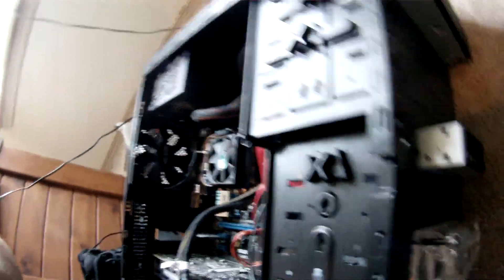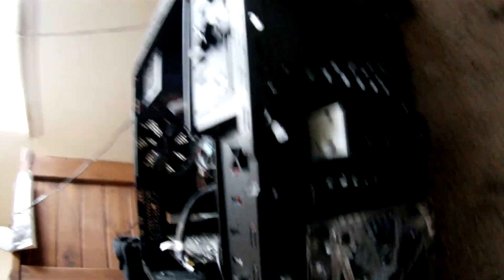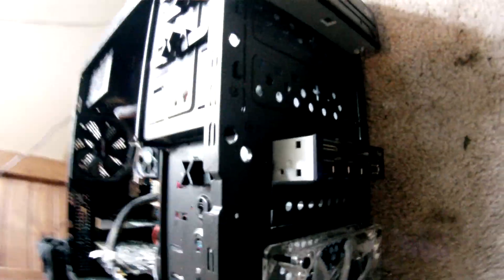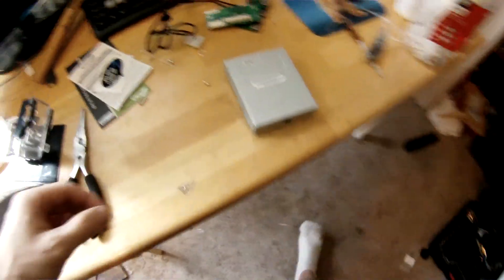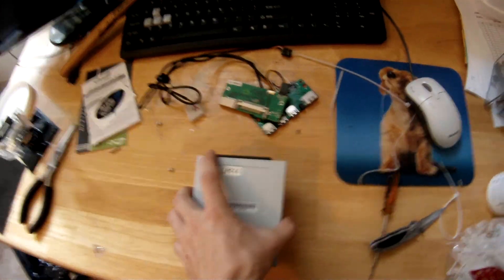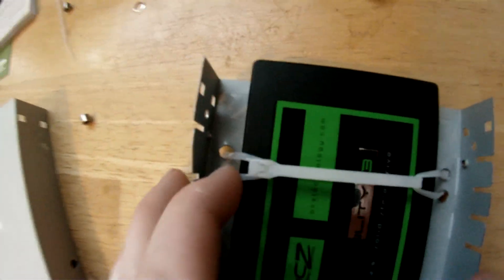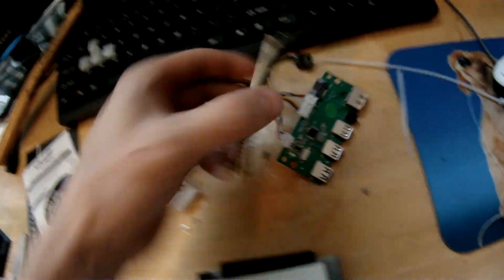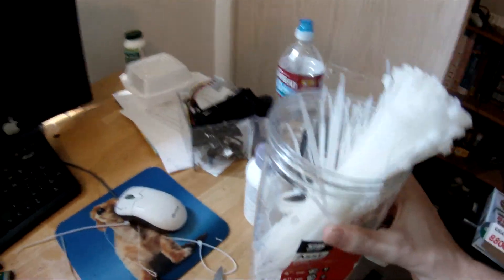SSD Rigged Mount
I know you don't need to mount an SSD because it has no moving parts, but, if my case were to get knocked over I'd rather have it secure in a position then flopping around touching other stuff.